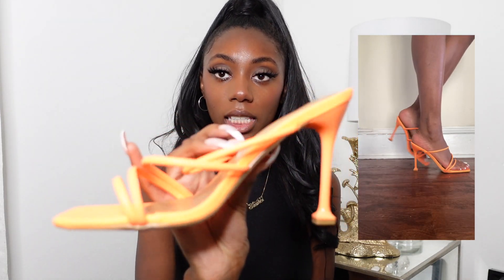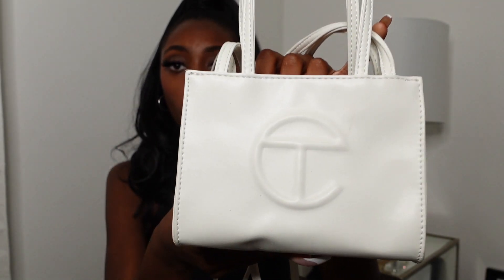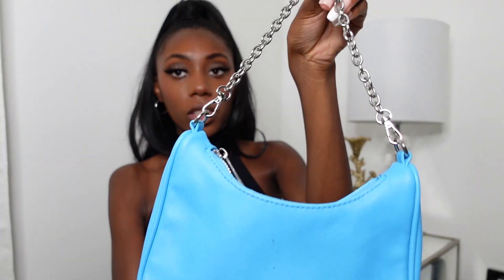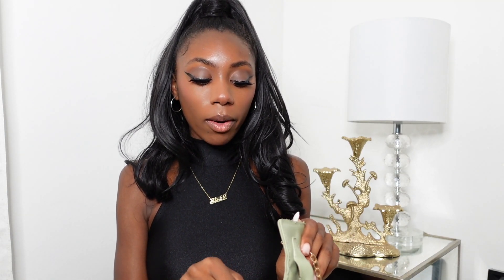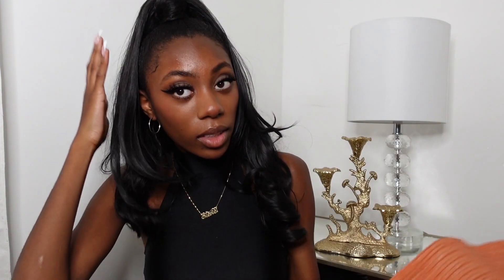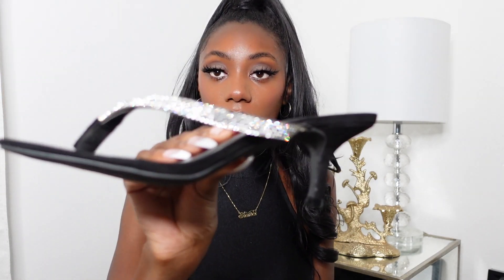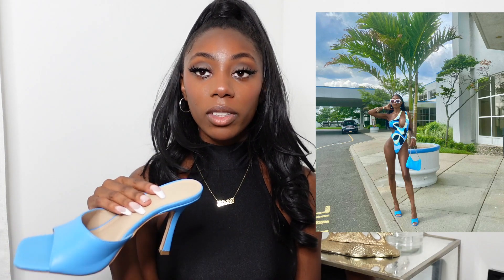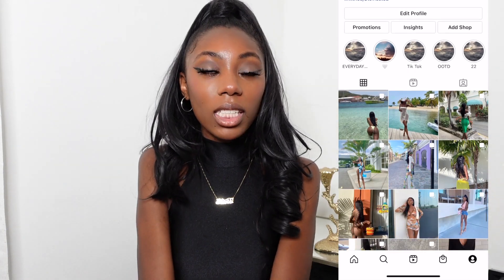THE ACCESSORIES YOU NEED THAT'LL ELEVATE YOUR OUTFIT| ALI EXPRESS, SHEIN & MORE SHOE/BAG HAUL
Hey Boo's,
I hope you enjoyed today's video! Here's the links to the accessories ft in my haul!
xoxo,
Stevie

AMAZON STOREFRONT

Shoes from Ali Express:
Orange heels
Pink lace up
Green heels
Yellow lace up
Off-white lace up

Mini bags from Ali Express: Sold out!

white shoulder bag: not one website but it is in stores!